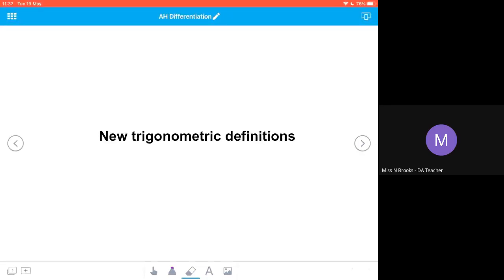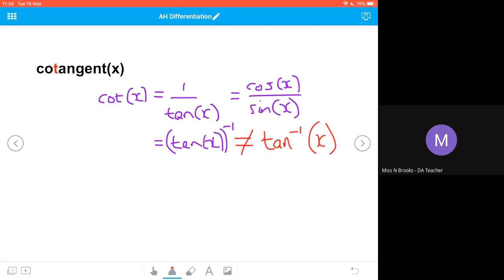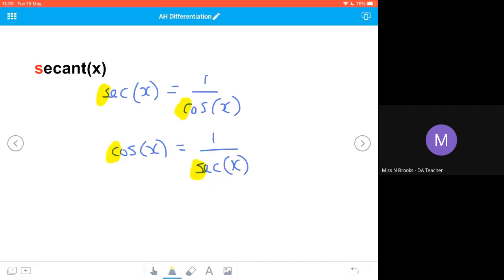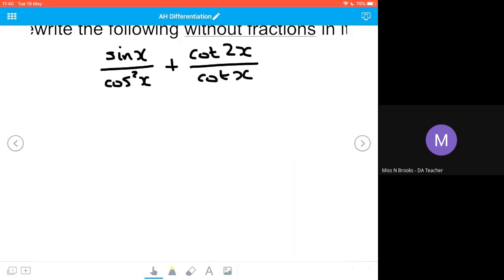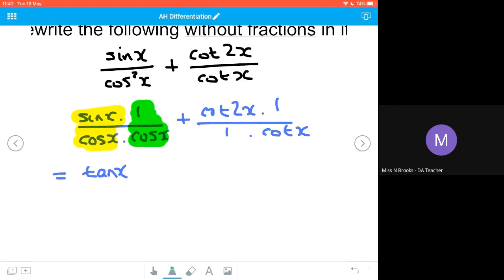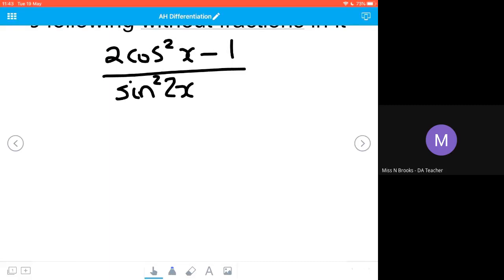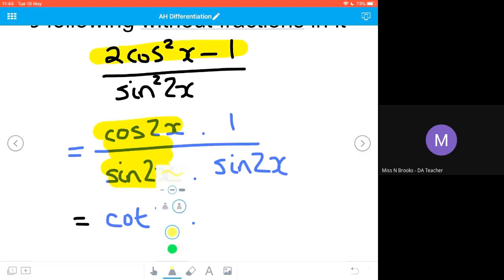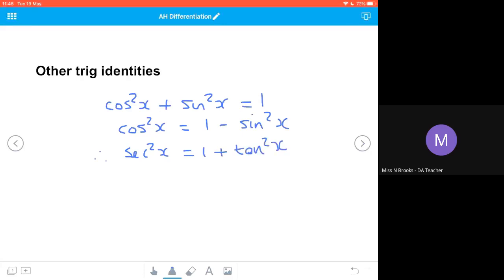AH Diff 6 Further Trig Functions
Advanced Higher Maths Differentiation introducing further trigonometric definitions
cosecant (x), secant (x) and cotangent (x)
Worked examples using these new relationships to express trig functions without fractions